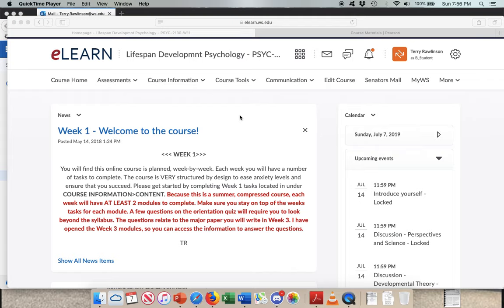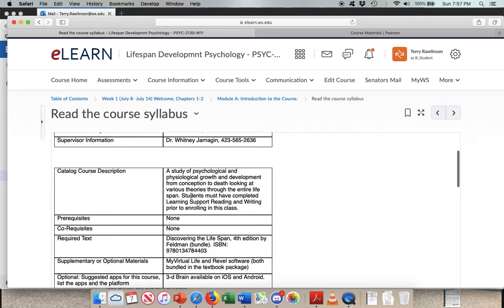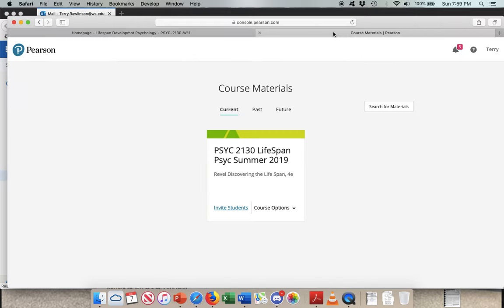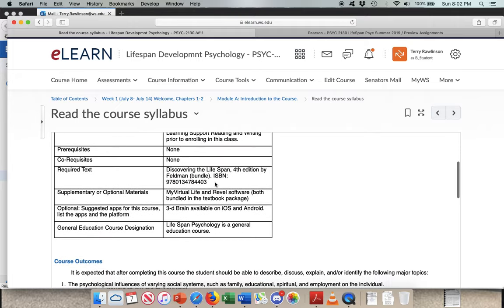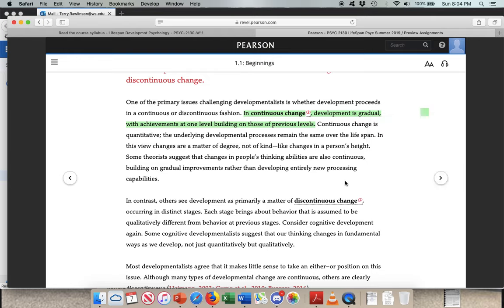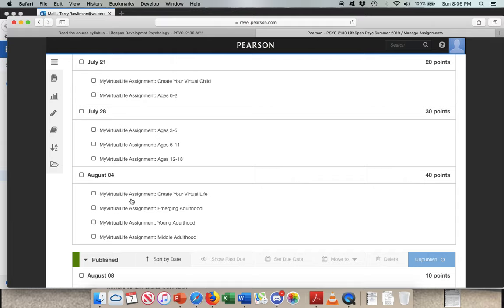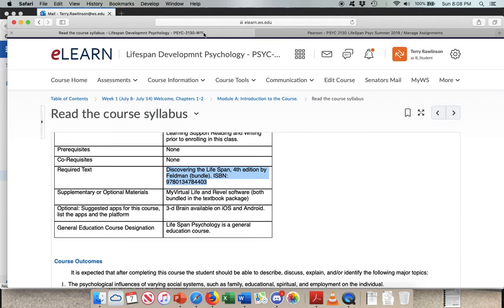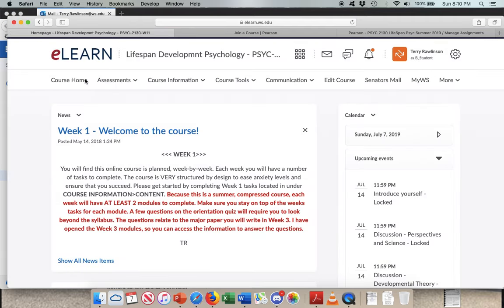Welcome to Lifespan Psychology online, Summer 2019!